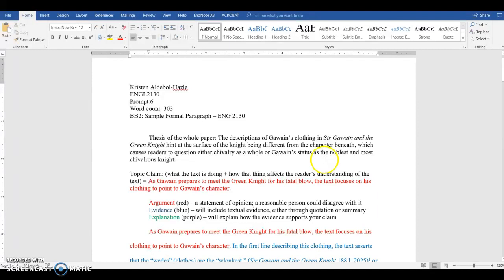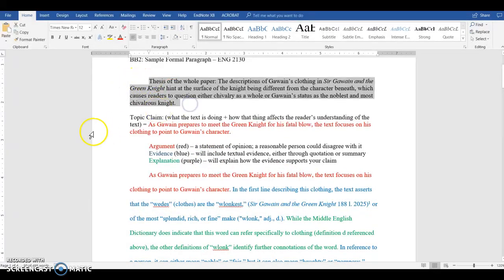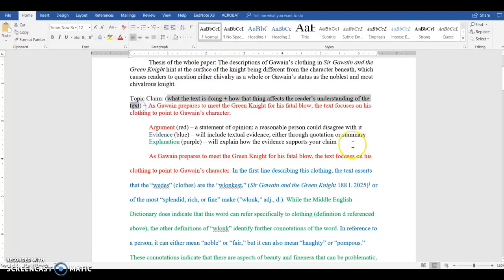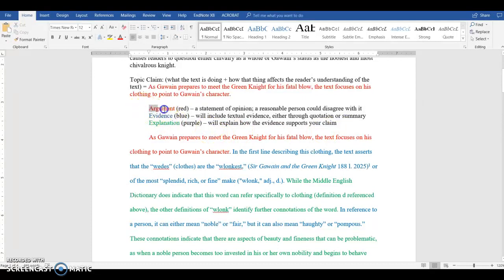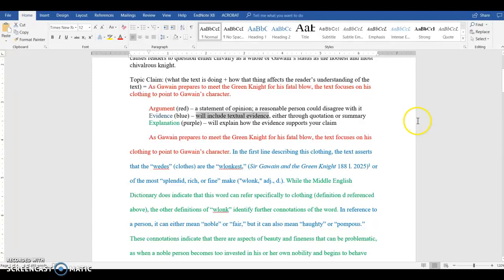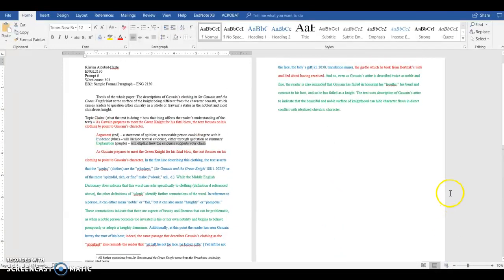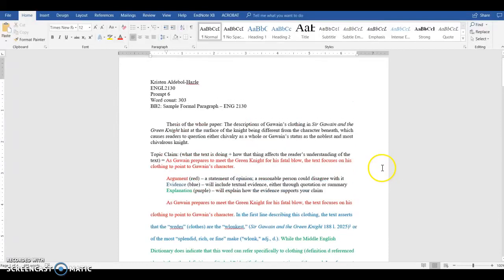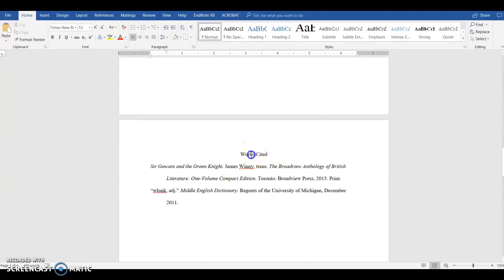Explanation of the Analytical Paragraph Assignment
This video explains the main elements of the Analytical Paragraph Assignment. It explains what I expect in your assignment and why I have those expectations.